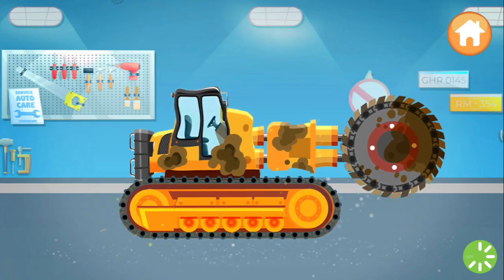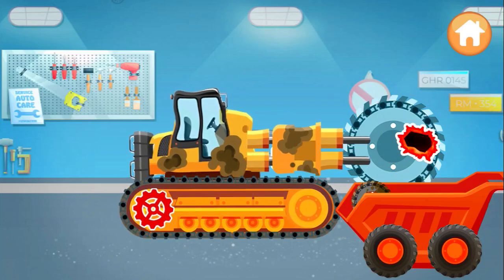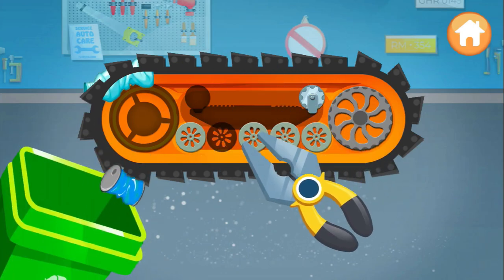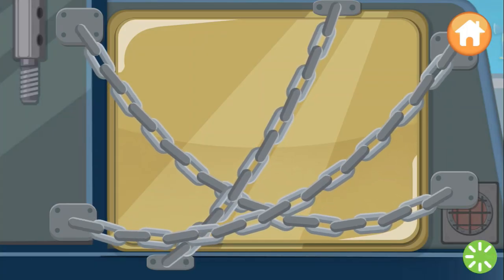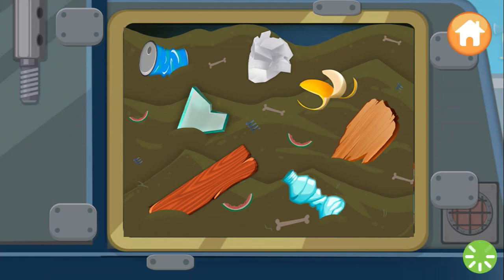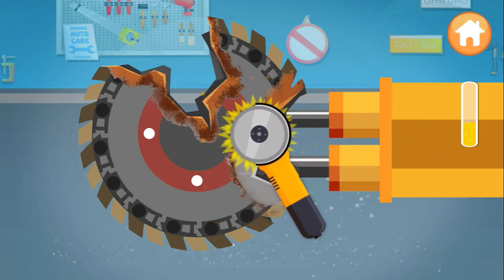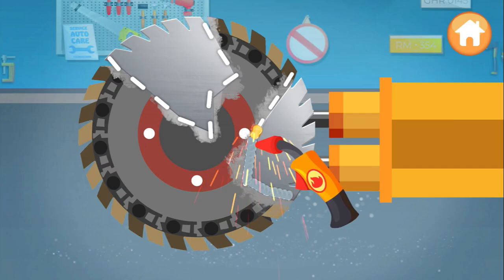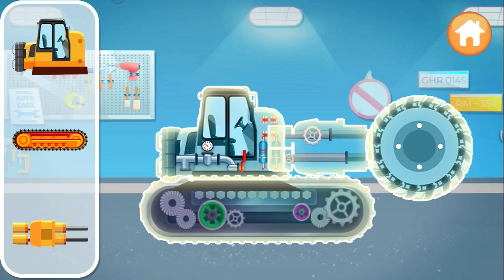How to Repair & Assemble a Rock Wheel | Puzzle Vehicles for Kids | Construction Site Fun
Join us in this fun and educational video where we learn how to repair and assemble a Rock Wheel to get it ready for action on a construction site! Perfect for kids who love puzzle vehicles and construction adventures. Watch as we bring this powerful machine back to life, step by step, and see it in action as it crushes rocks and tackles tough terrain. 🚧🔧